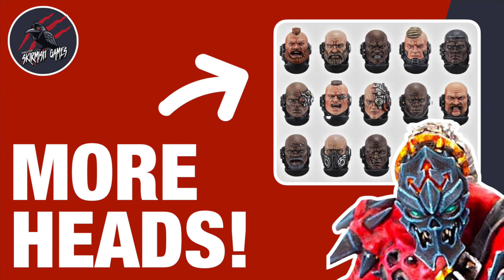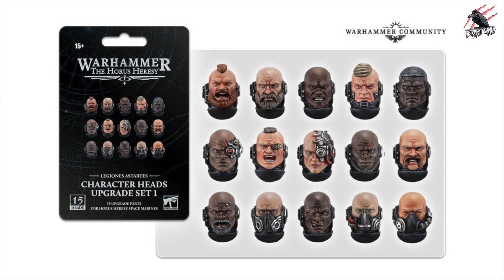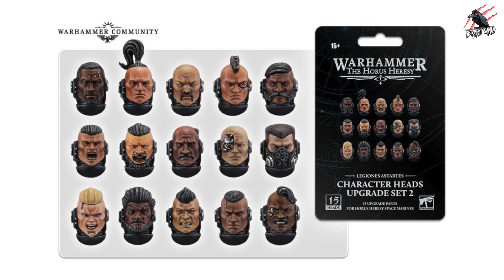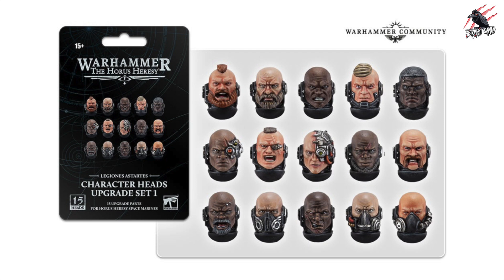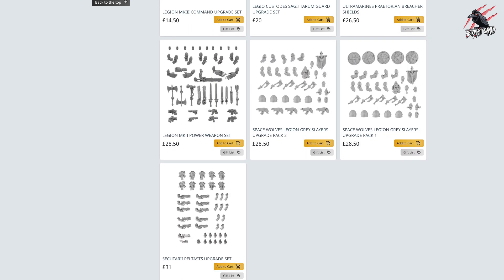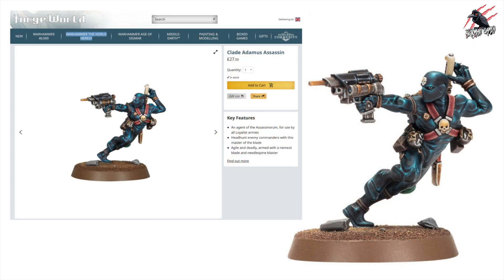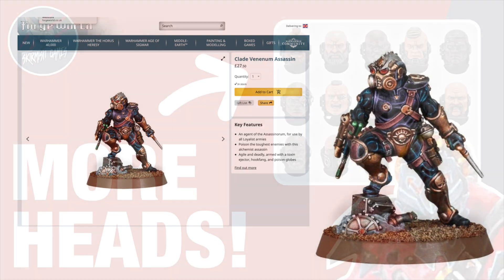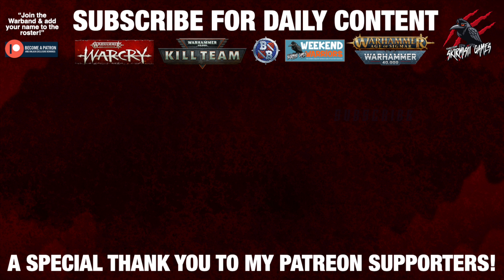CUSTOMISE YOUR ARMY OR KILL TEAM - Horus Heresy Heads & Assassin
Want to see Narrative Battle Reports for Kill Team, Warcry & 40k Combat Patrols?